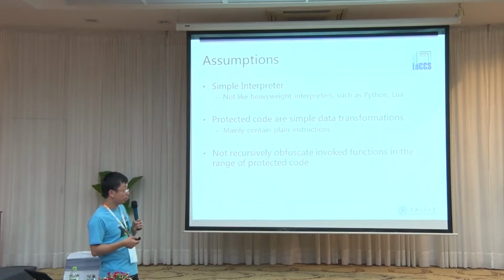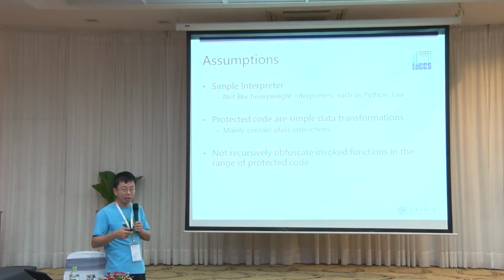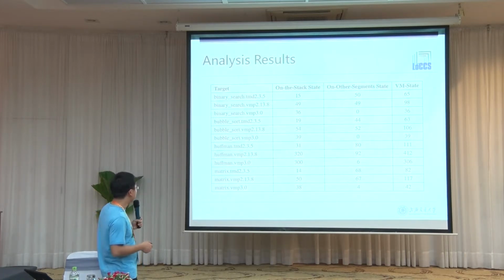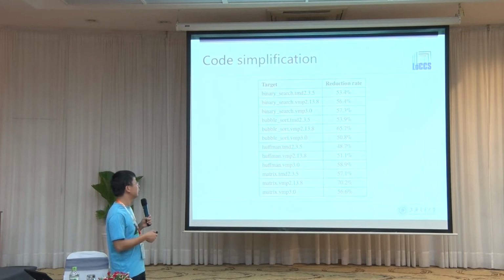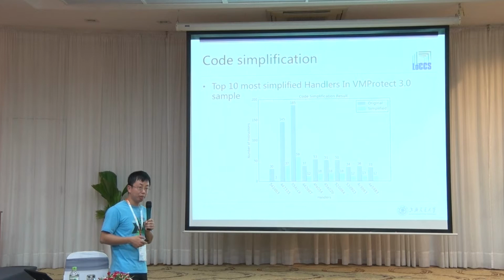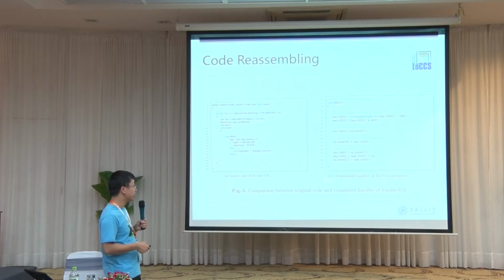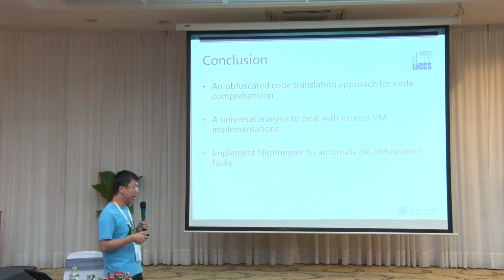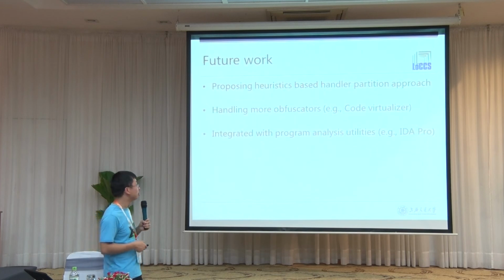Nightingale: Translating Embedded VM Code in x86 Binary Executables 2